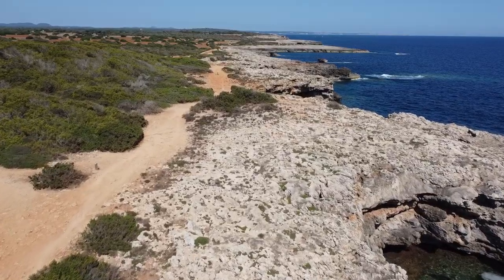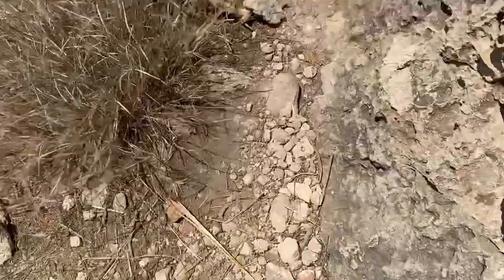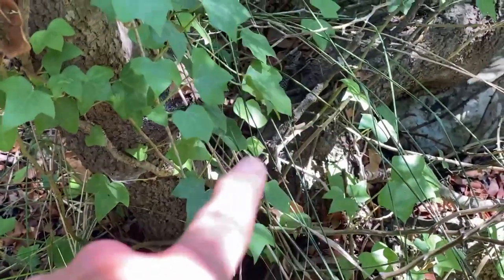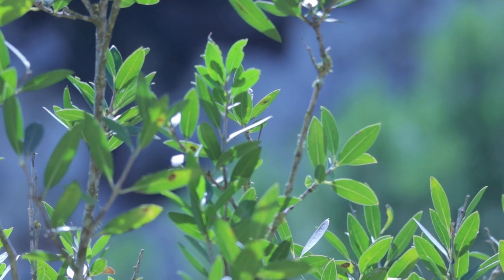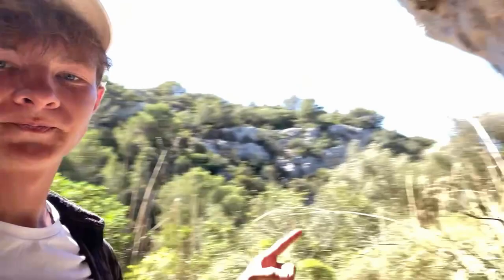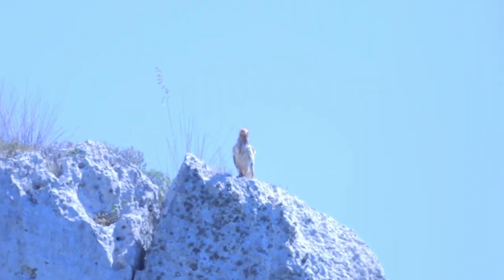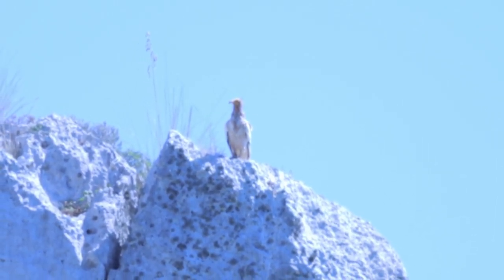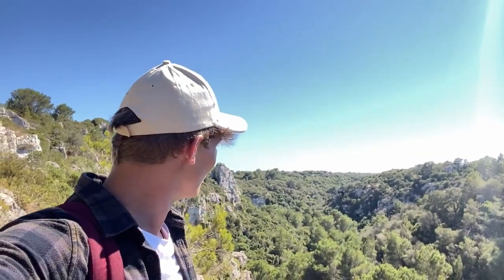SEARCHING For EGYPTIAN VULTURES In MENORCA!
This week I'm out searching for Egyptian vultures in Menorca! spent most of my time busy doing my scuba diving qualifications but managed to squeeze in some time to go in search of these guys. They look a bit funny with their bright yellow and featherless head, but are definitely an amazing animal too see and was a privilege to share an encounter with one!!